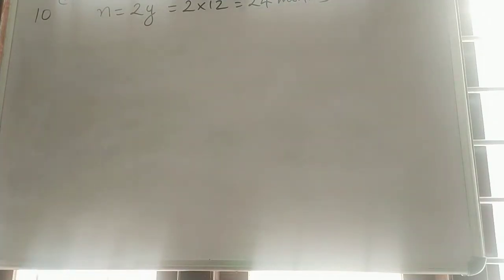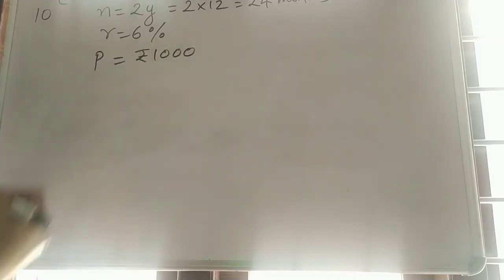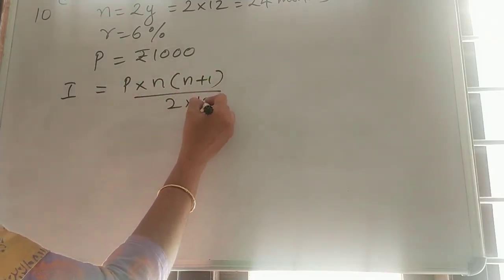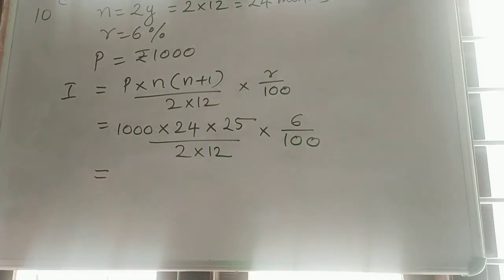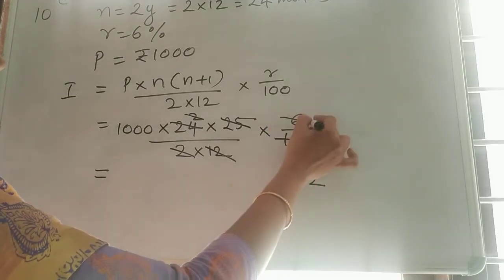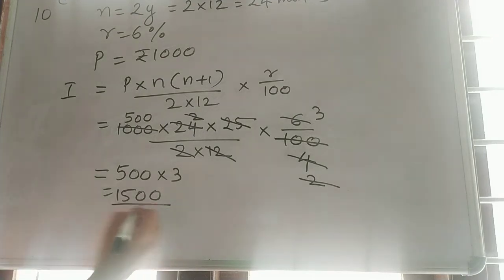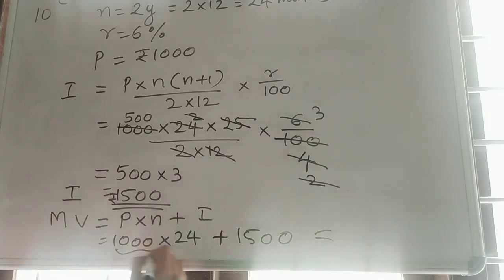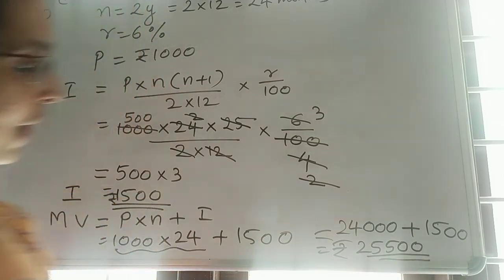Banking 2(B) Question 10